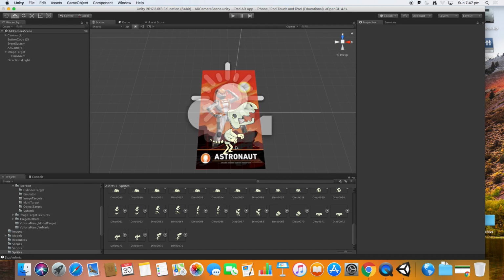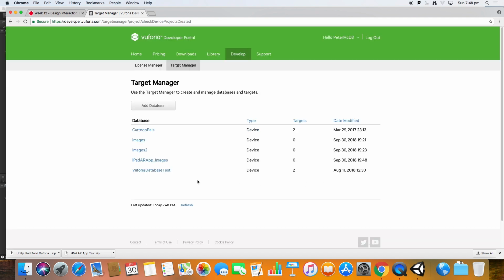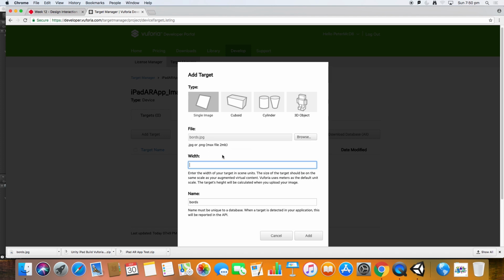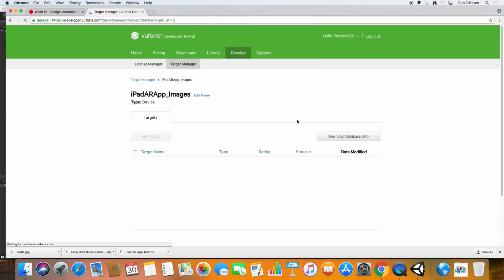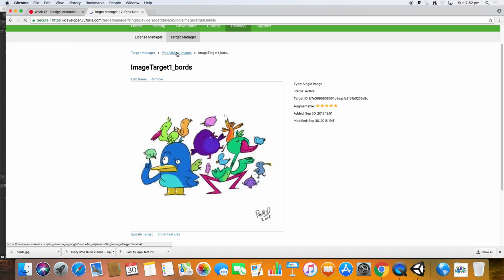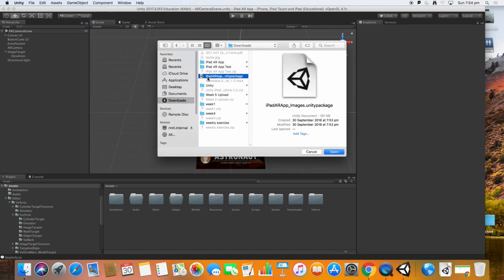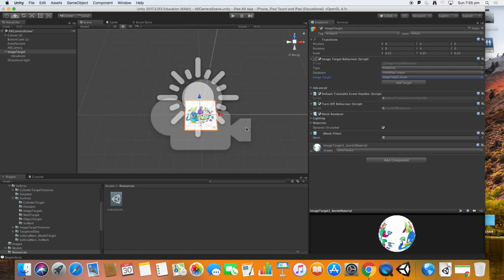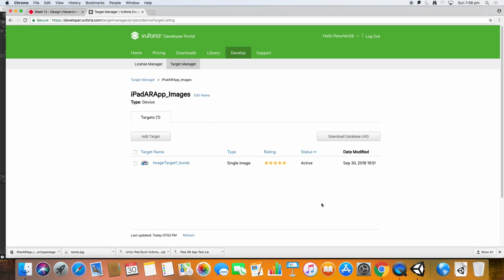Part 2 - Uploading and Creating a custom AR Image Target